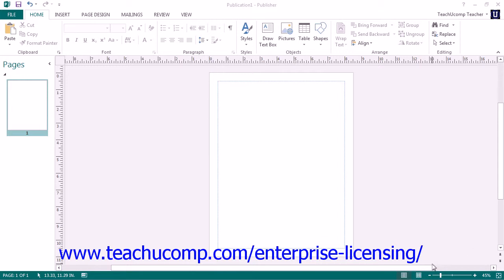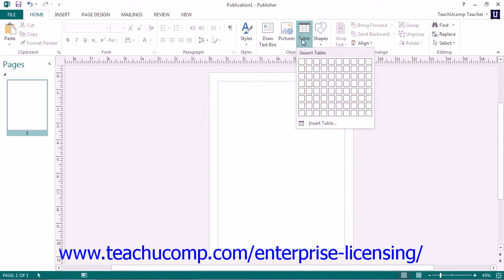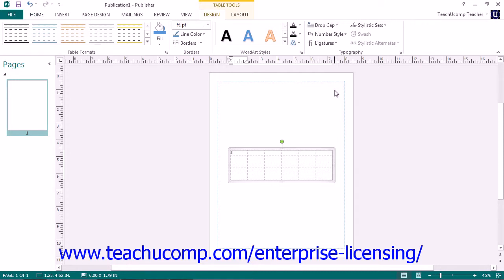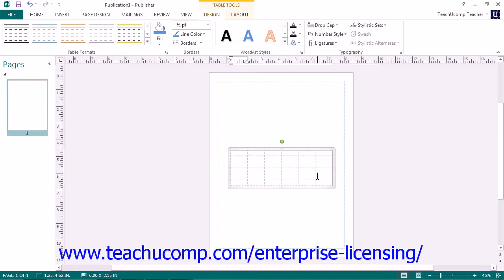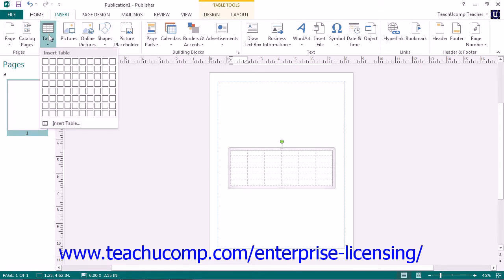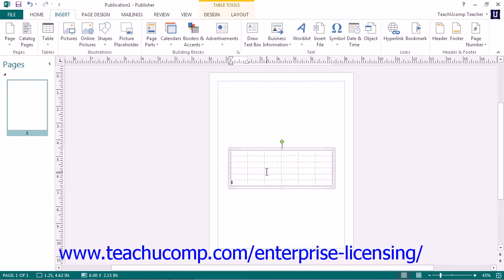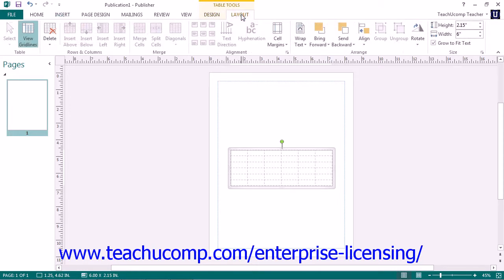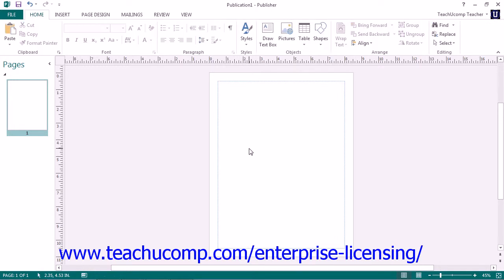Microsoft Office Publisher Tutorial 2013 Using Tables 8.1 Employee Group Training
A clip from Mastering Publisher Made Easy: Creating and Deleting Tables. Get a FREE demo of our training for groups of 5 or more